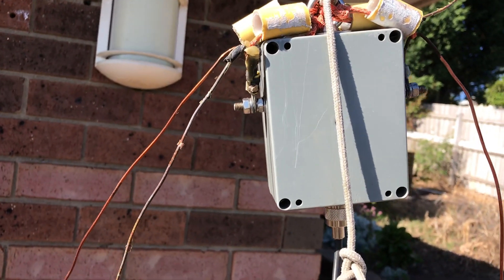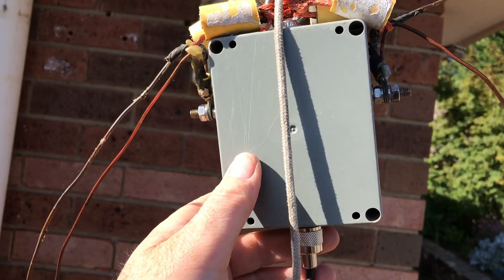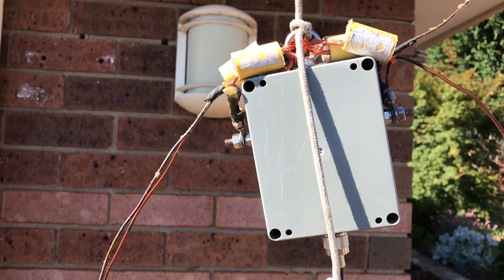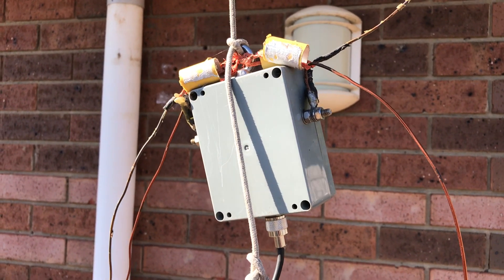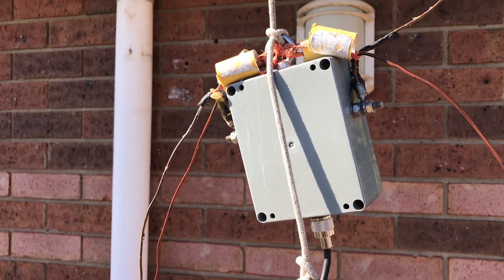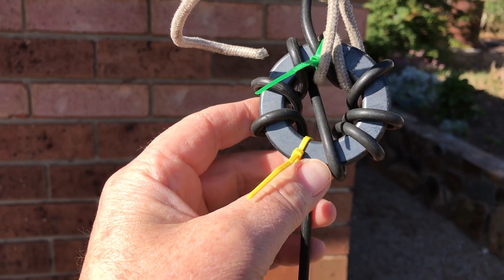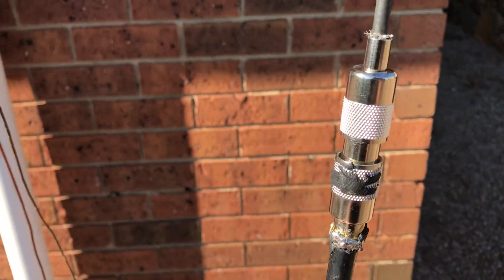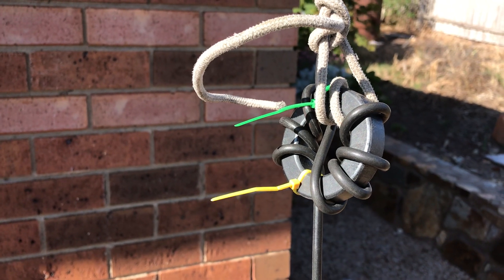Ferrite Current Choke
After using Ugly baluns of various descriptions to try and stop the modem disconnecting from the internet I decided to try another version. Basically RG-58 wrapped around a toroid in the 4x4 fashion. Check out the photos down the bottom of the page in the link. Above the "Sorbie balun". The photos are easir to follow than the drawing.